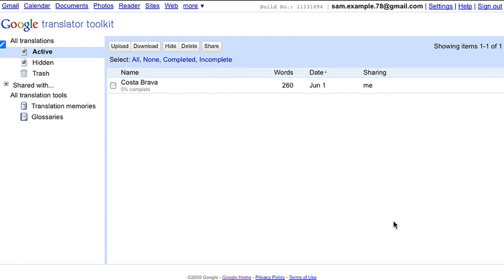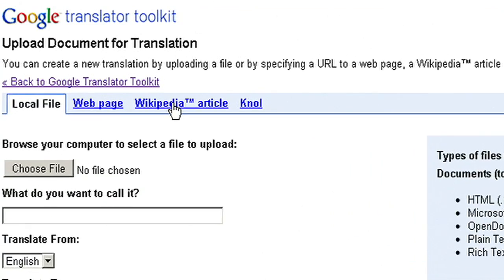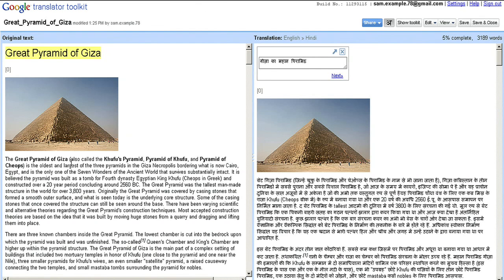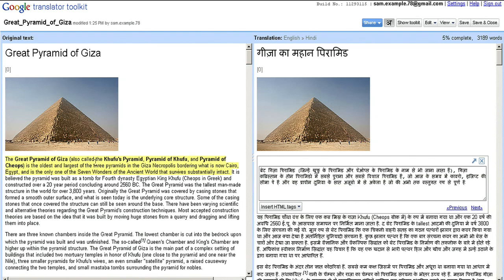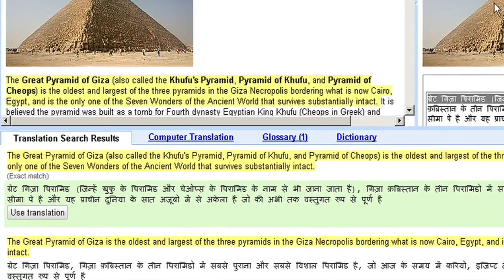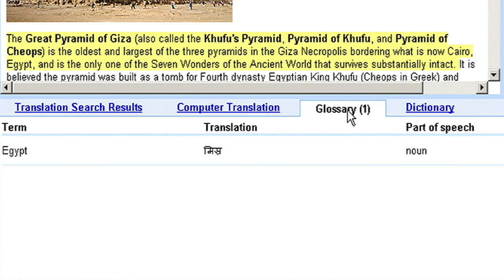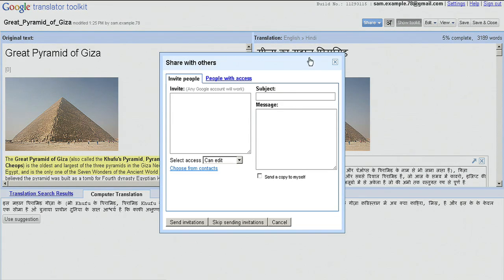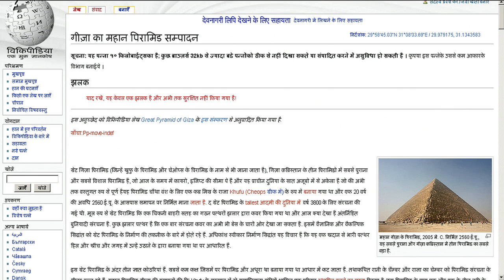Google Translator Toolkit - Hindi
An introduction to Google Translator Toolkit, a free, online, translation app that helps translators bring content into their language faster and better.